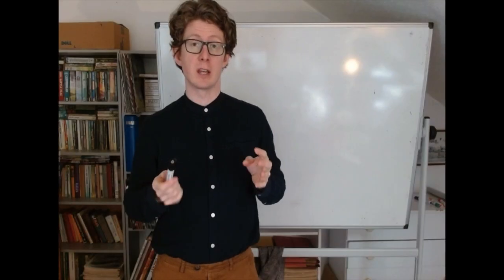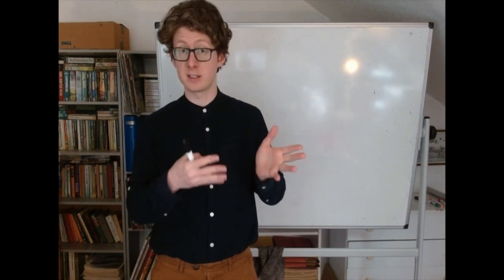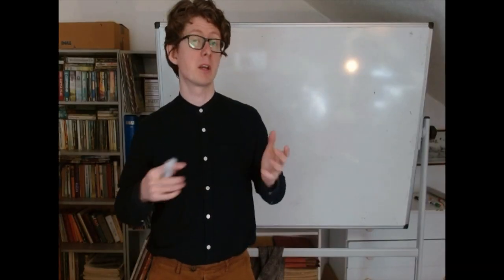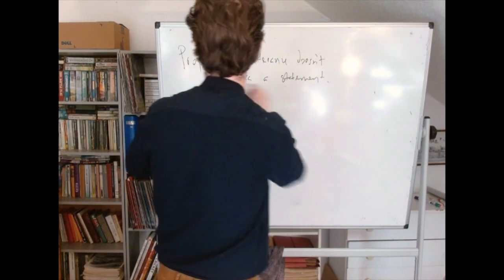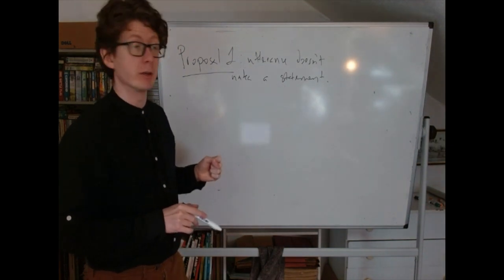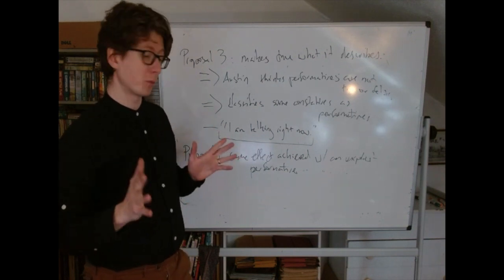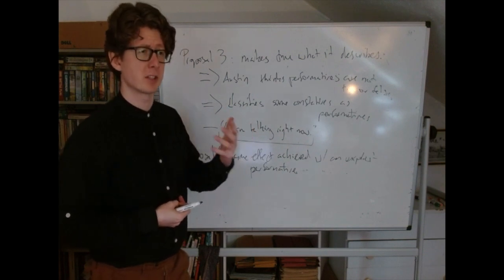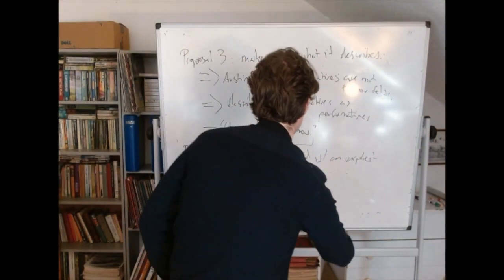Week 12, Austin on Speech Acts: Defining Performatives